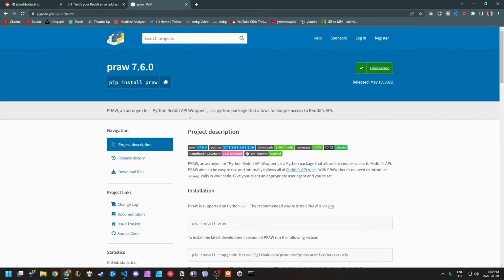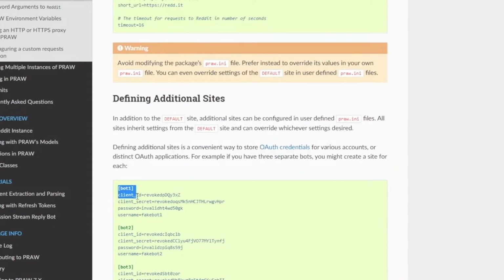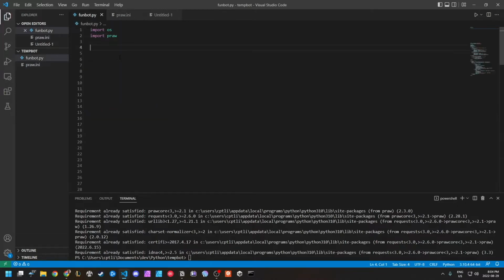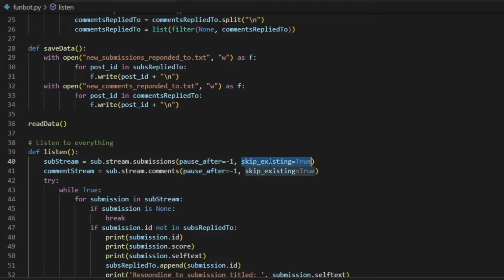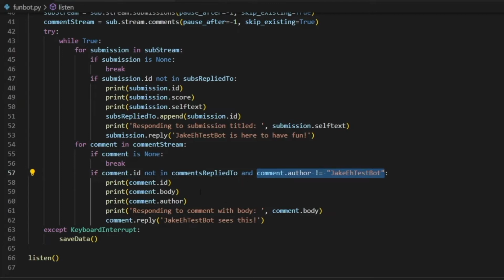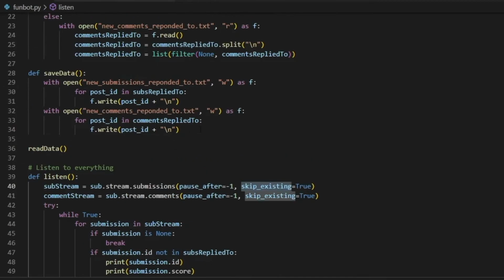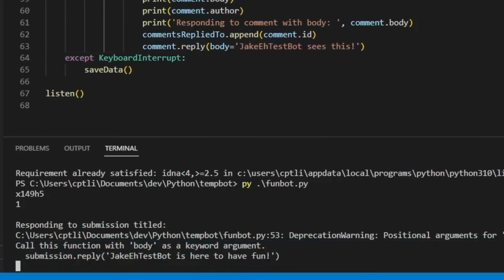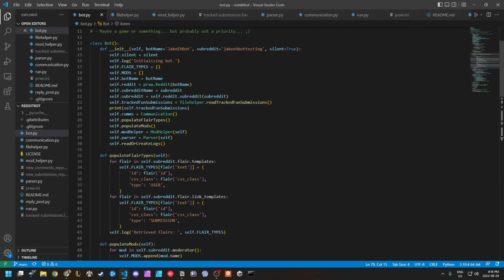Build a Reddit Bot | Python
In this video we're going to go to make a Reddit bot from 'scratch' (using PRAW). Making a Reddit bot can be a lot of fun and surprisingly easy once you get started. You can make it do whatever you want, whether you want to respond to comments that ask a question, create posts in a given subreddit, or monitor your own subreddit for certain activity. After watching this video the power is in your hands!

Timestamps:
00:00 Intro
00:10 Installing PRAW
00:58 Making a Reddit Bot on Reddit
02:10 praw.ini file
04:30 Simple Bot Overview
11:18 Running Simple Bot
14:20 Advanced Bot
15:07 Outtro